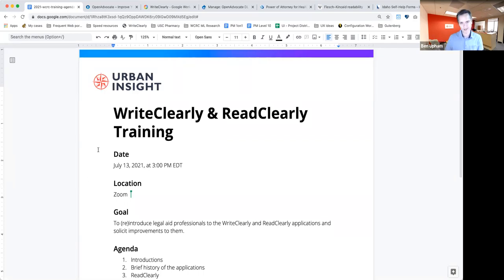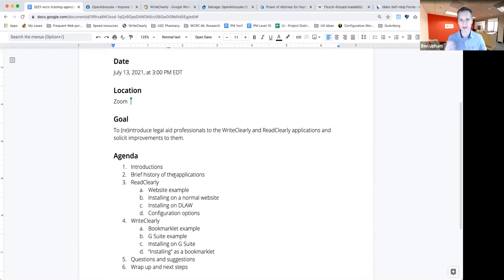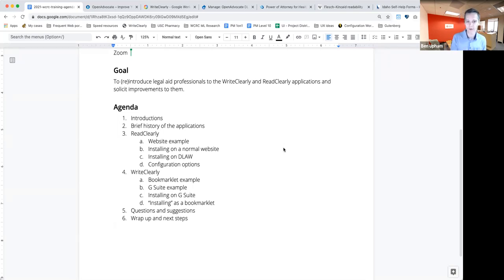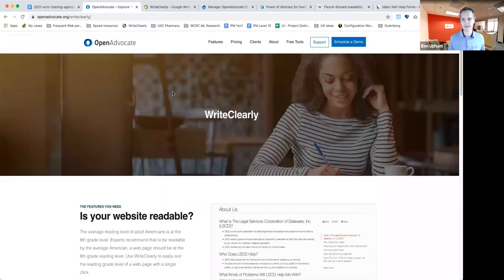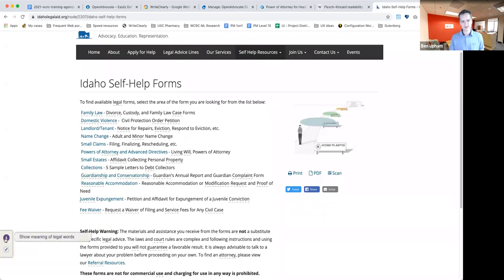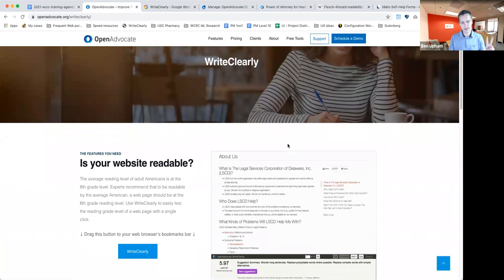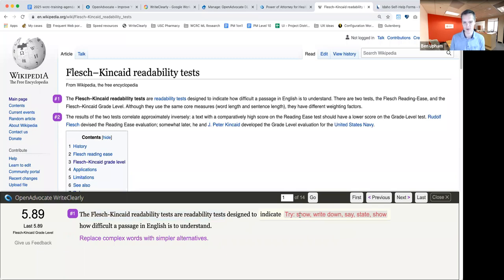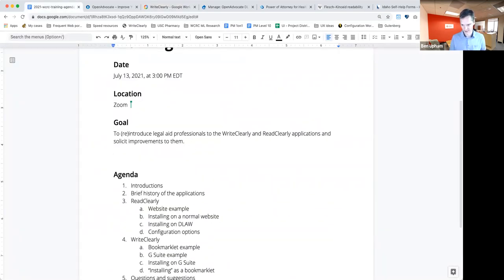ReadClearly and WriteClearly Training 07/13/2021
LSNTAP teamed up with Urban Insight to provide training on how to effectively use the tools ReadClearly and WriteClearly. This training covers the history of the applications, how to install the tools, and how to use the tools.